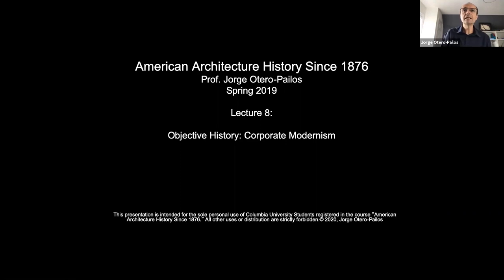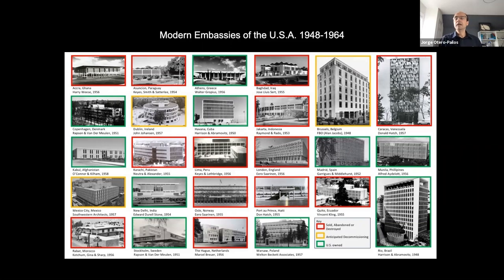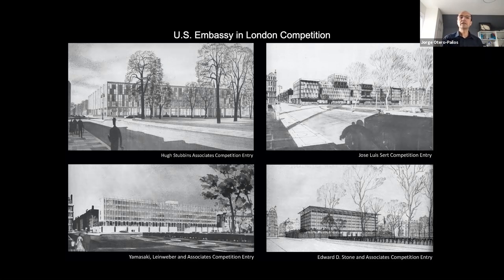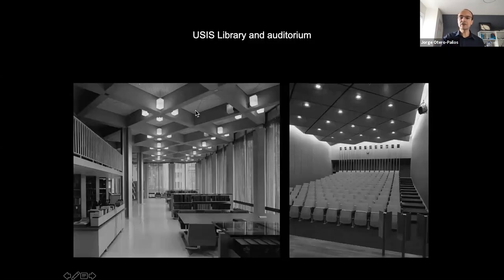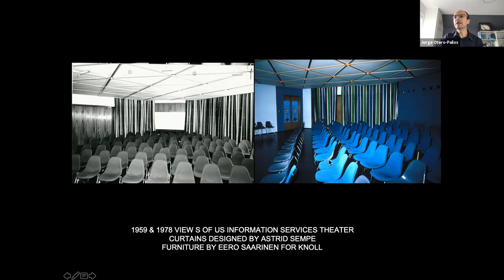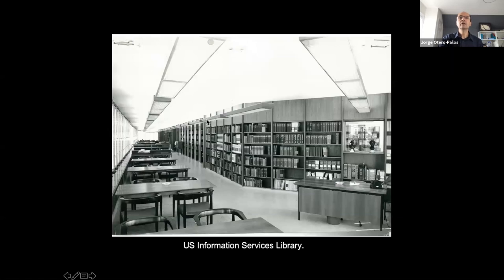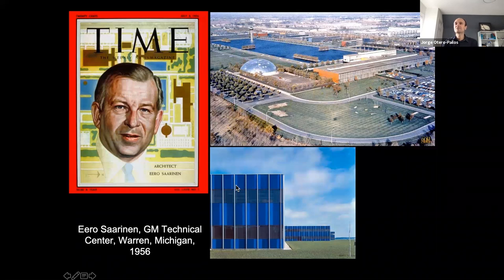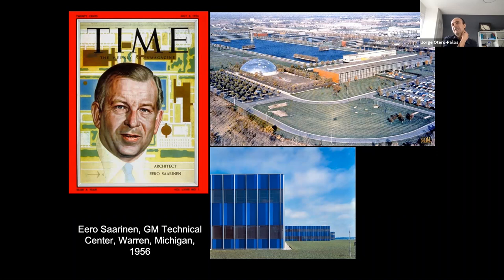Open Course: Modern American Architecture - March 30th 2020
Professor Jorge Otero-Pailos delivers a lecture for the course Modern American Architecture on Monday, March 30th 2020. The course was recorded on the occasion of Open House Spring 2020.

This course is a survey of American Modern Architecture since the country’s first centennial. As America ascended to its current position of hegemony during the late 19th and 20th centuries, its architects helped refashion the built environment to serve the needs of a growing and ever-diverse population.